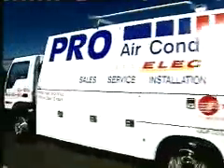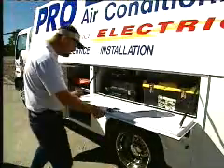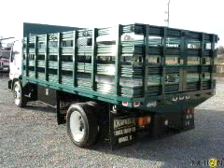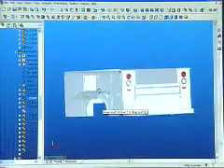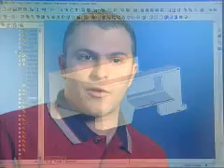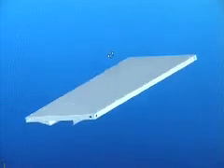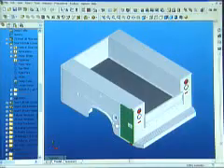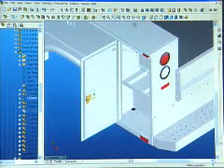Knapheide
Knapheide discusses their evalutation of SolidWorks.